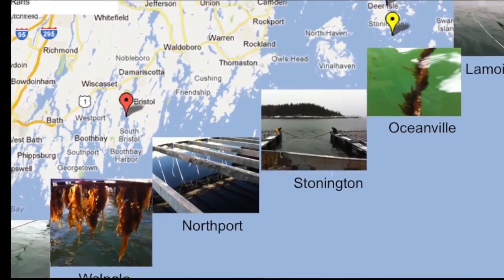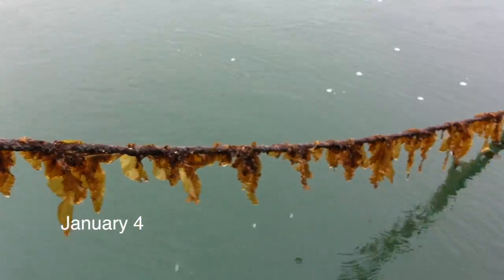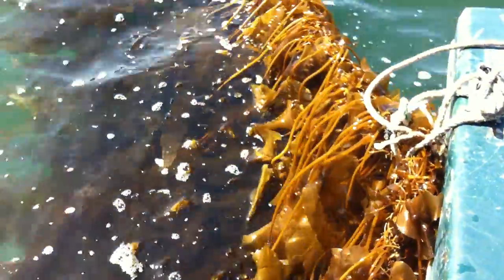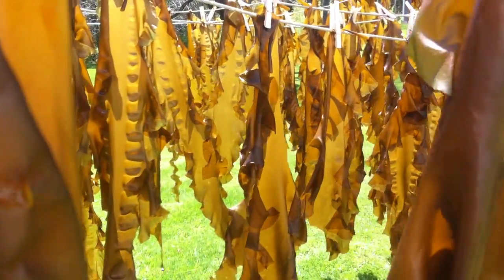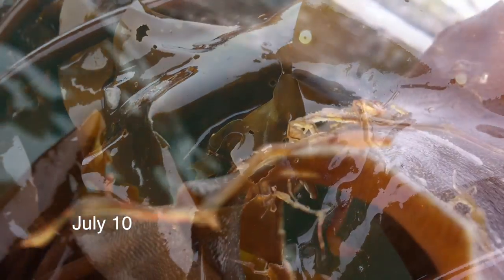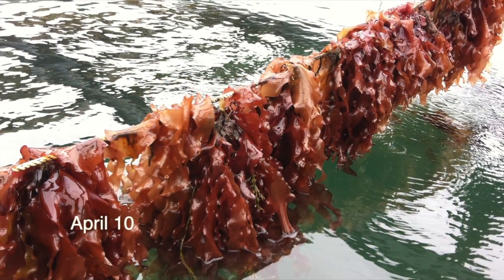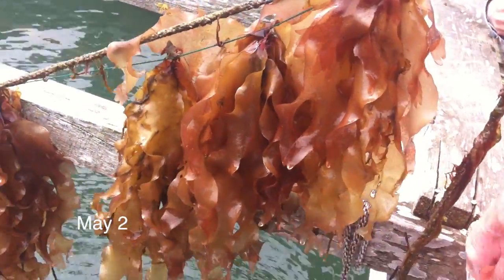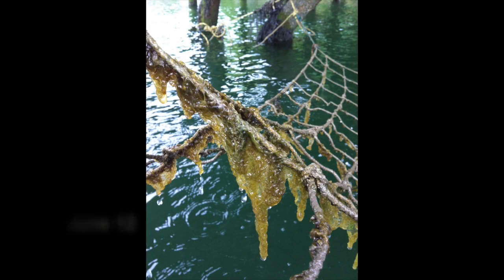"The Kelp Farm", 2012-2013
The year in review at an experimental seaweed farm in Maine. Project supported by the Maine Aquaculture Innovation Center and Maine Sea Grant.